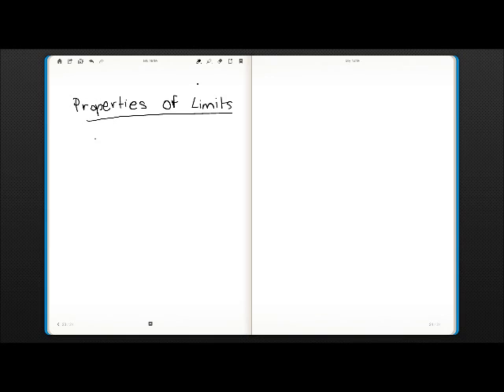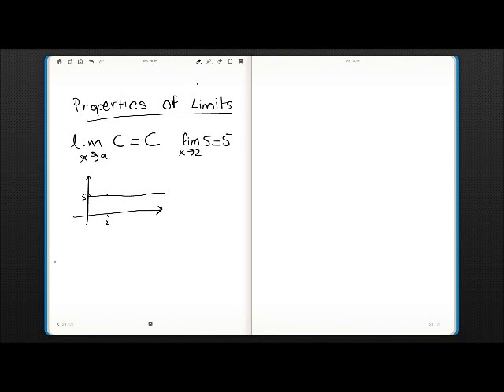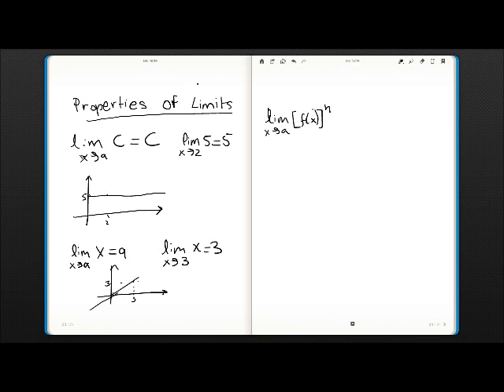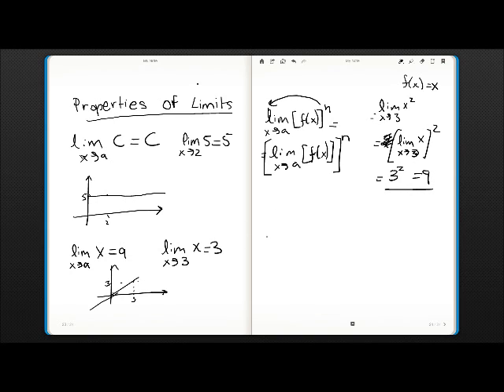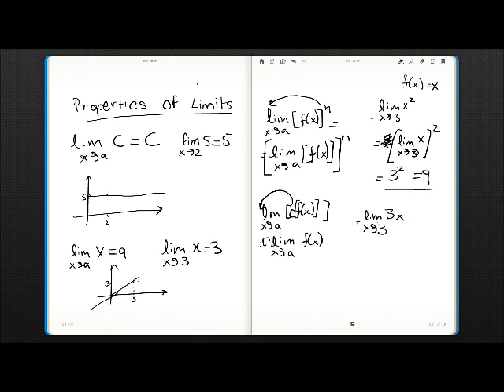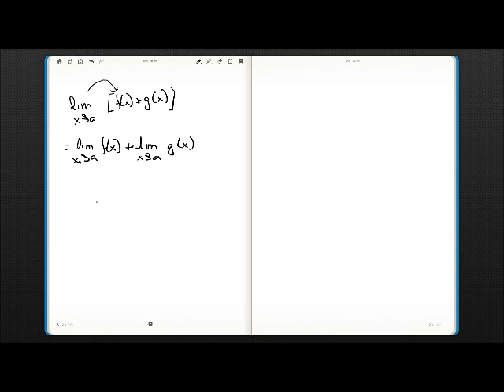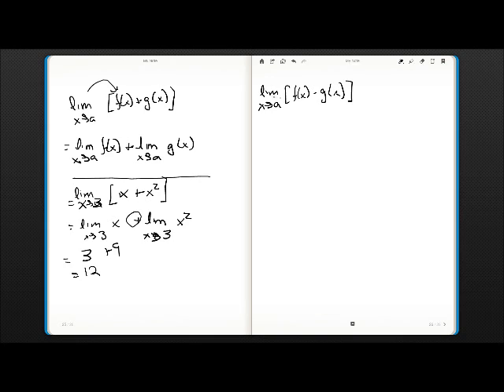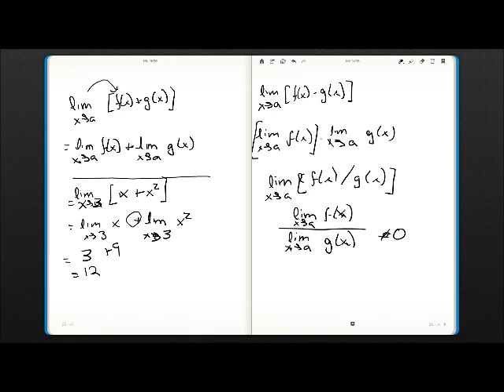Properties of limit - Academy of Higher Learning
Calculus - Properties of limits.